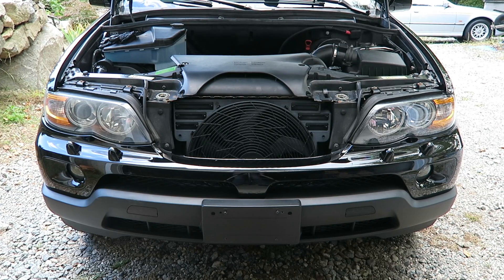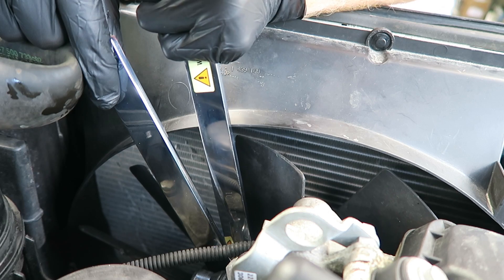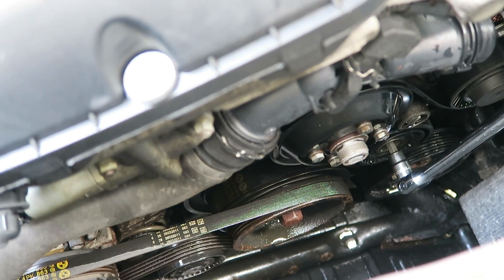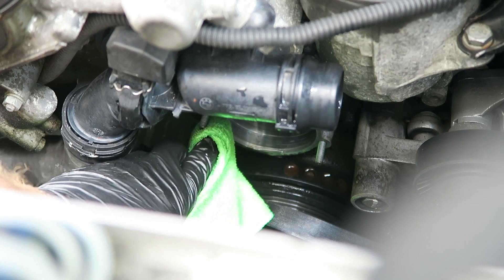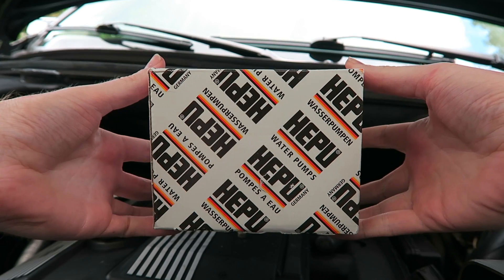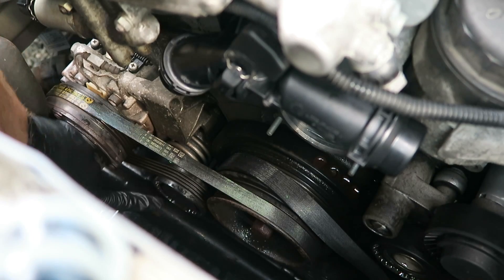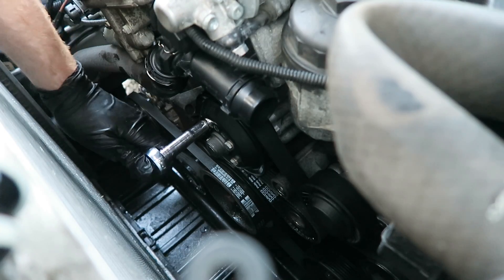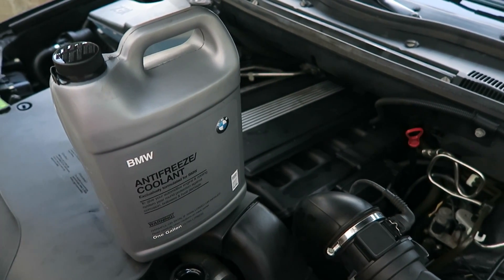BMW M54 Waterpump and Thermostat DIY E39 E46 E53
WATER PUMP
BELT KIT
BMW COOLANT
Fan Clutch Tools

How to remove and install the water pump, drive belts, and thermostat on an M54 BMW engine.

Serpentine Belt Complete Kit
BMW Coolant
Fan Clutch Tools

This applies to the E46 3 series, E39 5 series, E53 X5 and any BMW model with the M54 2.5 and 3.0 engine.